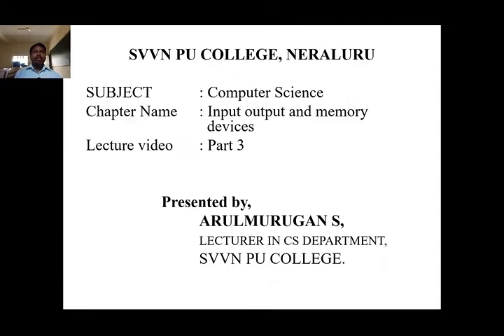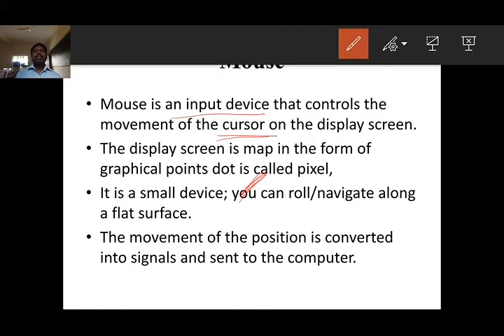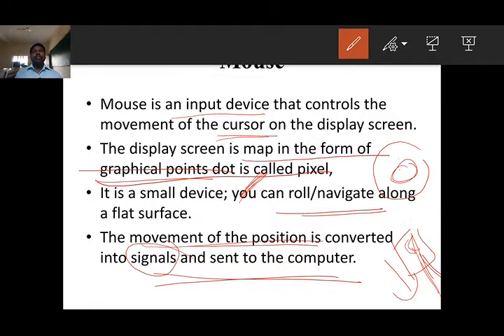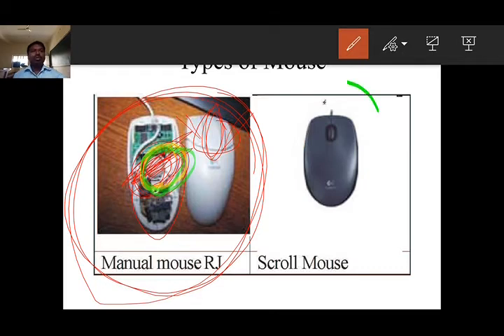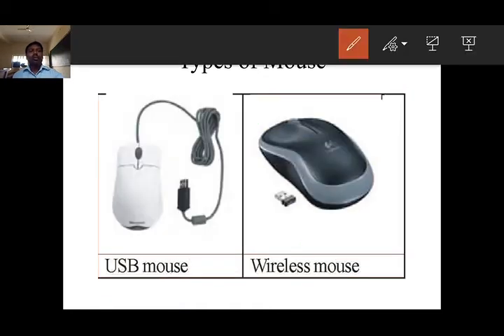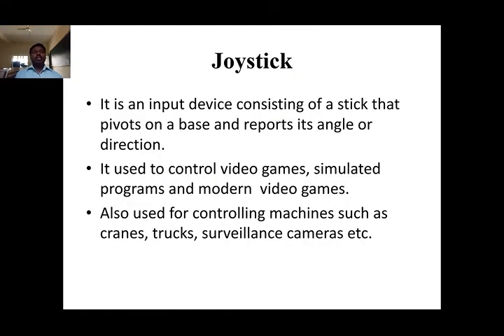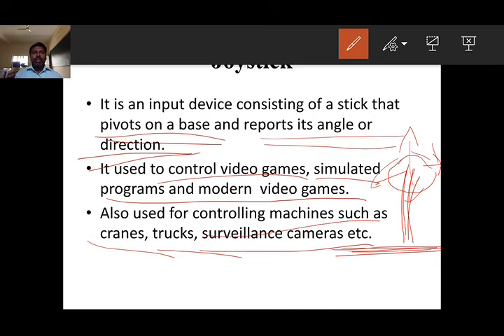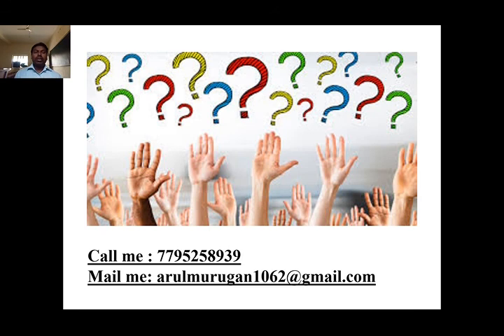Input,Output and Memory Devices - Part 3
Karnataka I PUC Computer Science.
Chapter 2-  Input,Output and Memory Devices